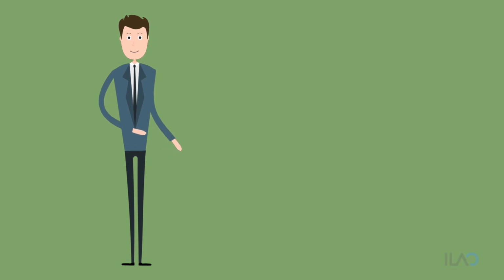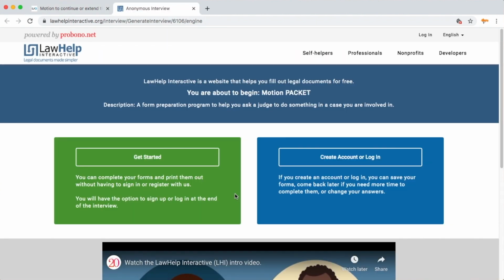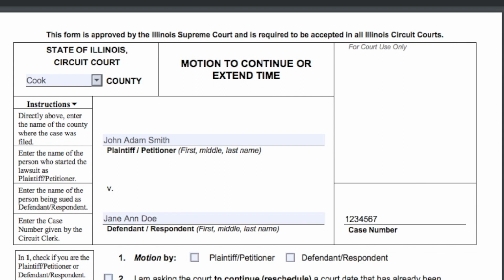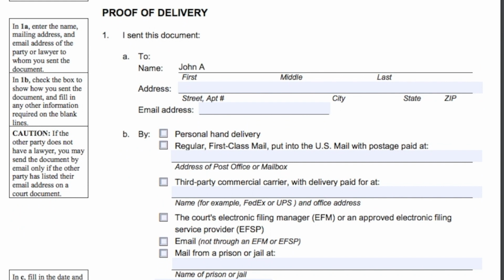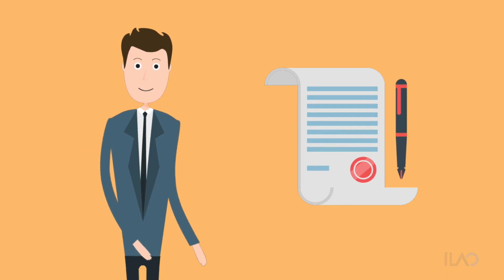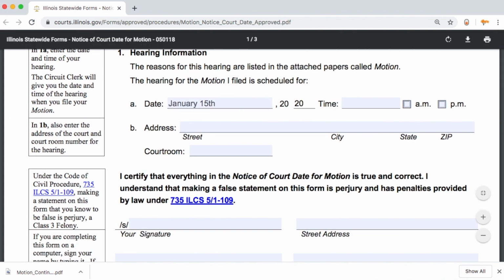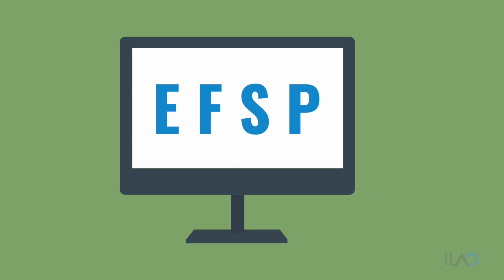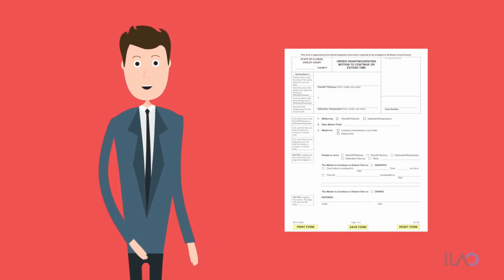ILAO Longfrom Explainer